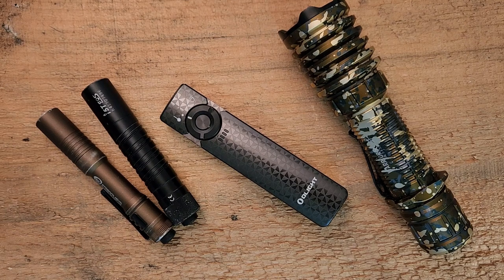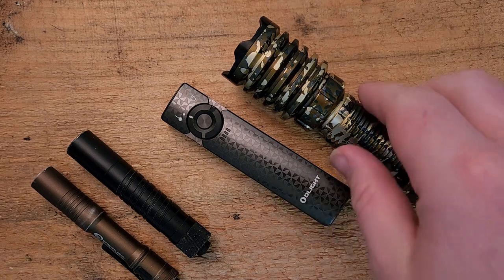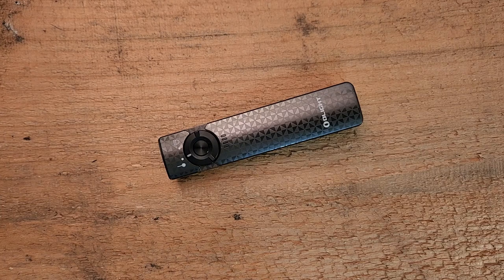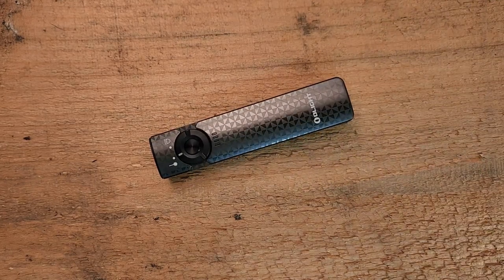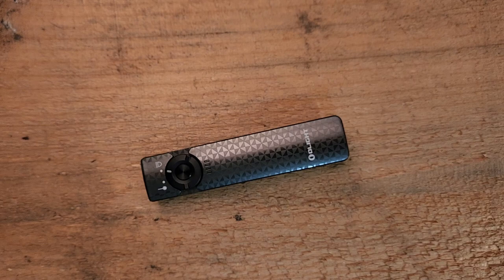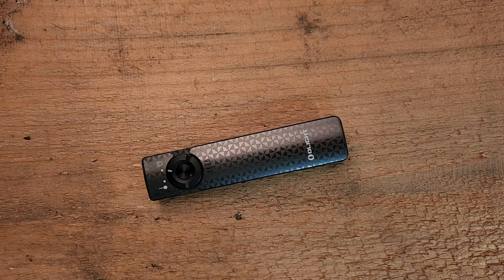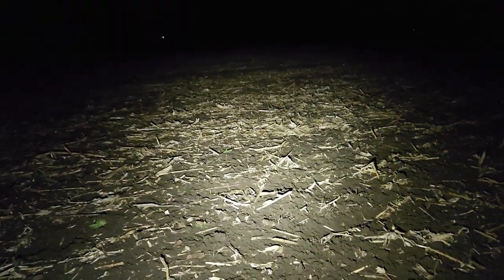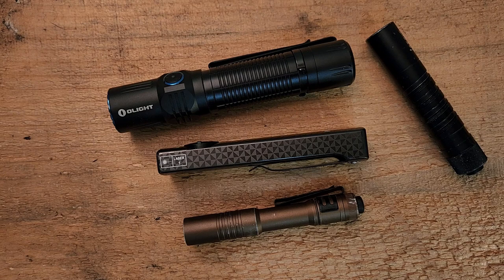Olight Arkfeld Overview